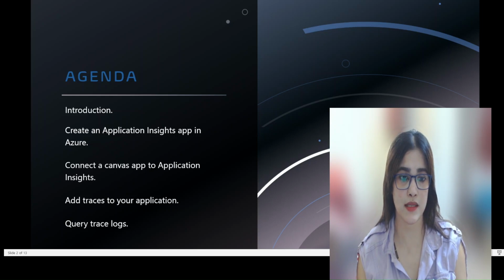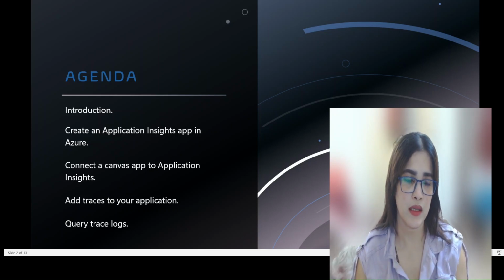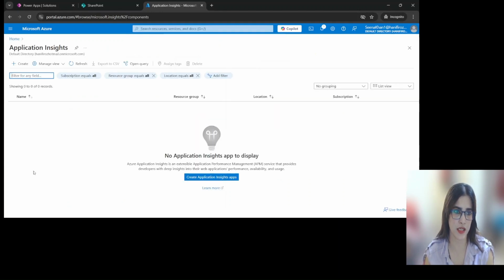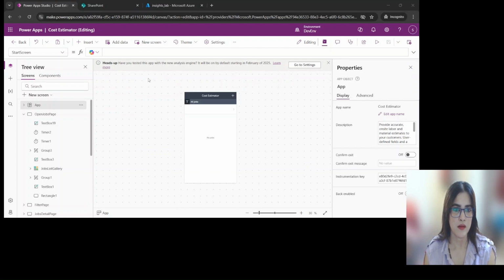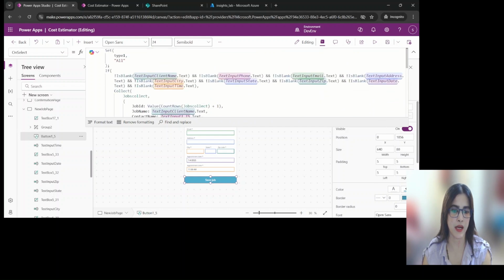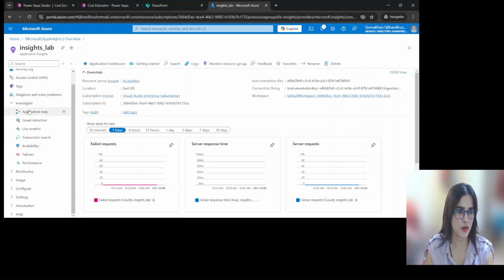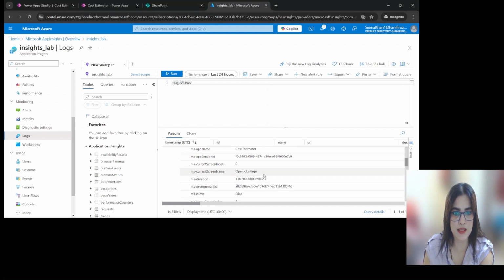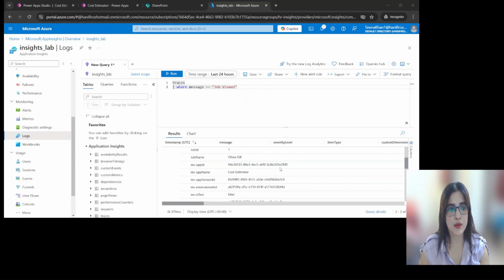Optimize and Monitor Power Apps Like a Pro with Application Insights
In this Video blog, we'll explore how to set up Power Apps Instrumentation with Application Insights and unlock the full potential of your applications. By the end of this post, you'll be equipped with the knowledge to monitor and optimize your Power Apps like a pro.